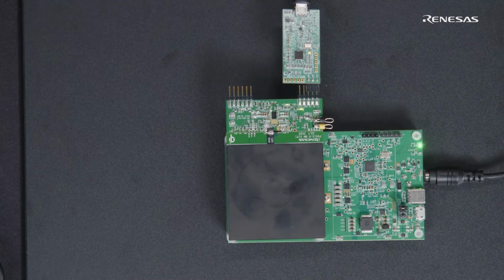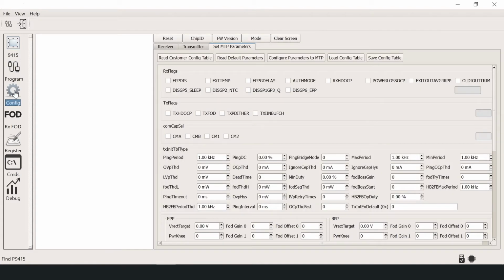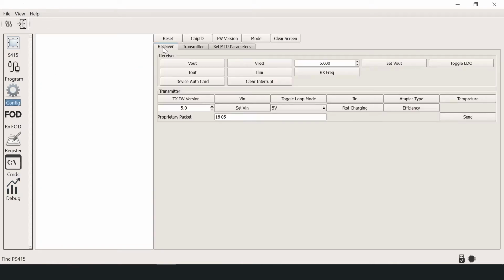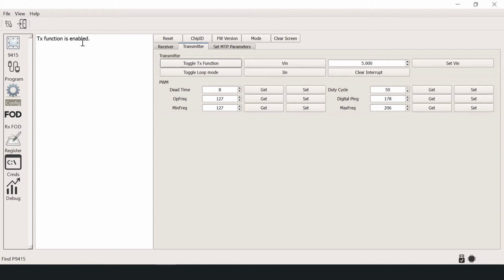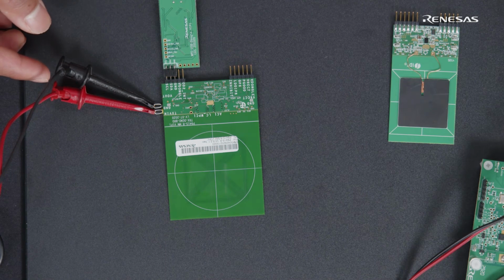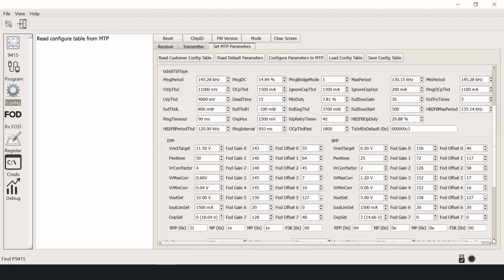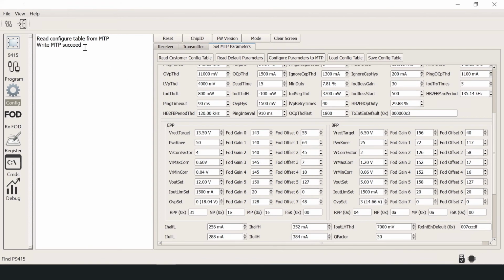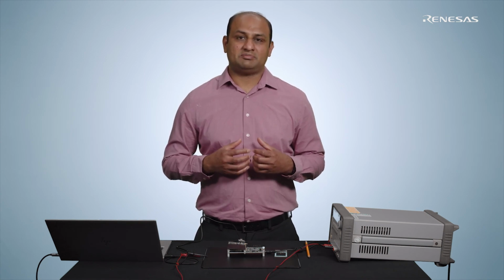Getting Started with the P9415-R Reference Design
Video shows how users can use the P9415 reference design board to evaluate the performance in Receiver and Wattshare(TRx) mode and customize the design using windows GUI.